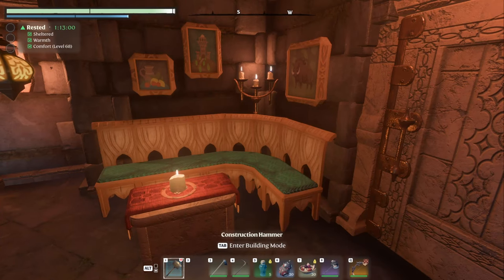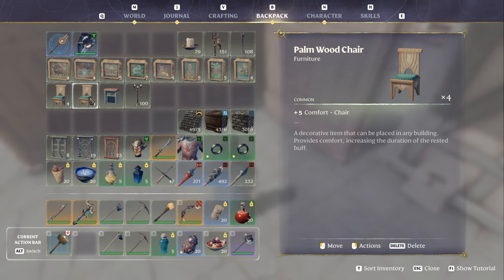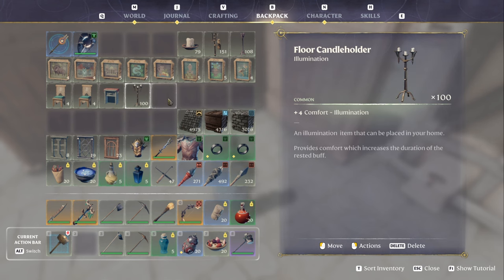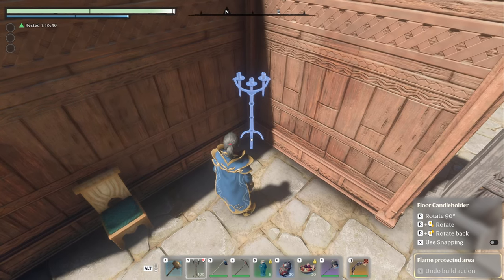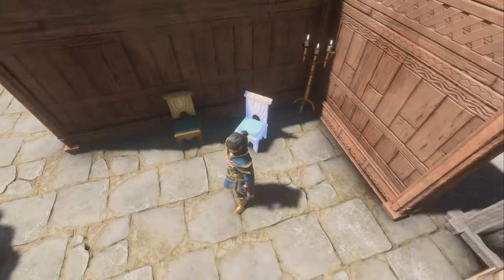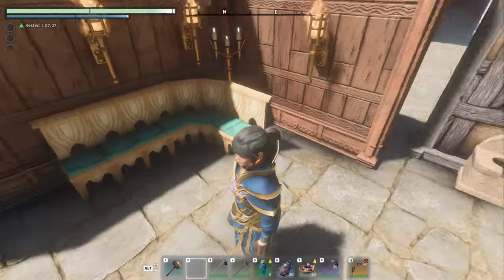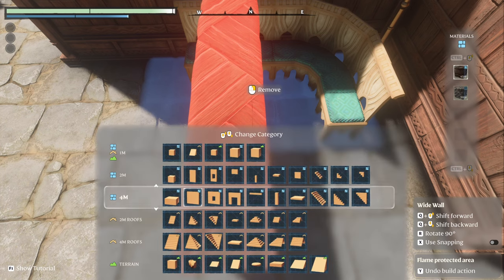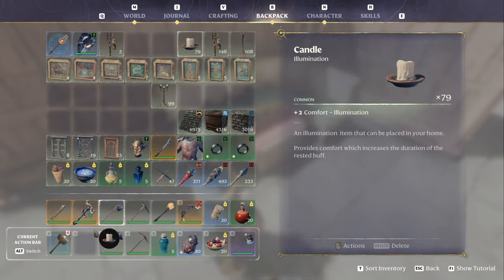Enshrouded Tips | How to make an L-Couch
Enshrouded gameplay with DeLindsay. How about we make a cute little L-Couch seating area today.